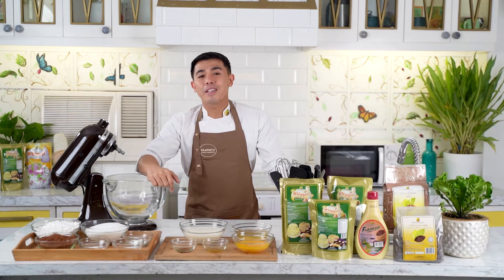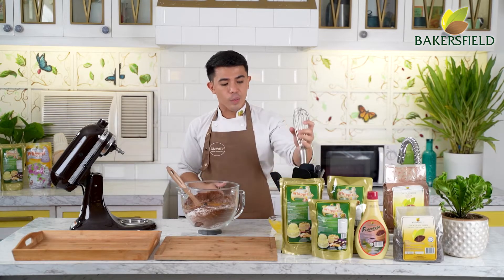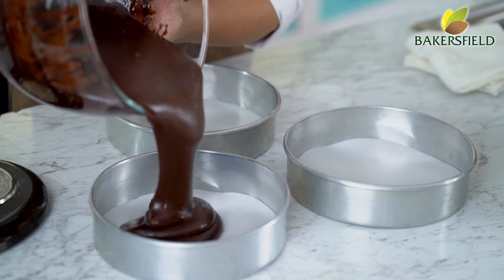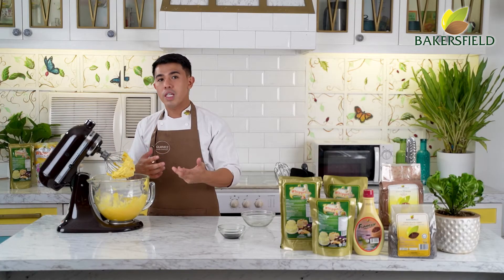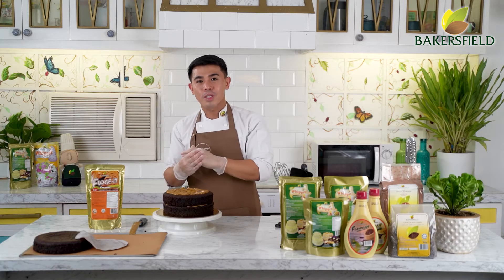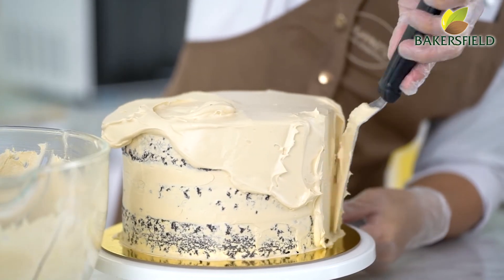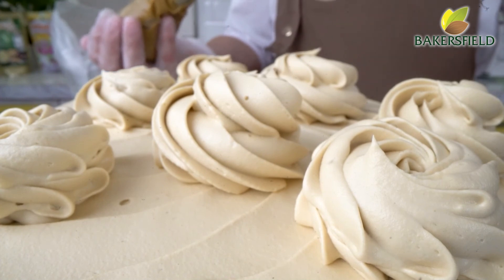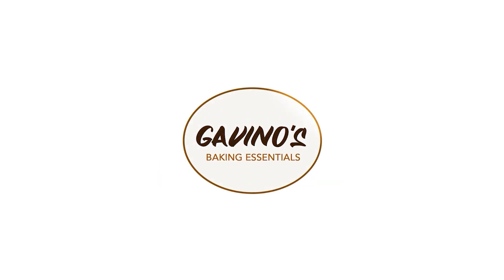Mocha Buttercream Cake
Learn Chef Clyden San Pedro's Mocha Buttercream Cake using Bakersfield Buttercream Whippit and Mocha Flavorade in the new episode.